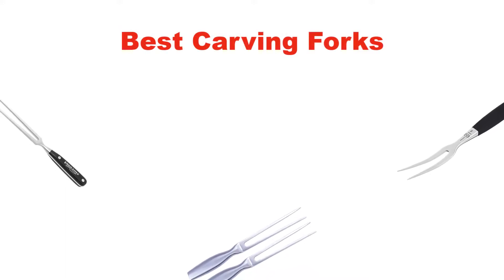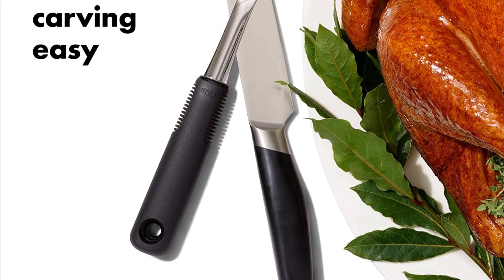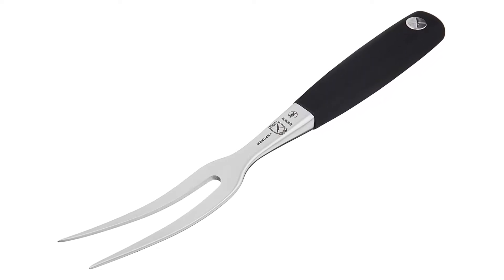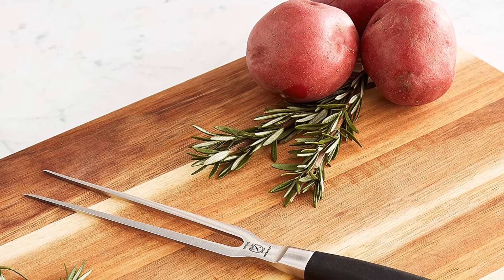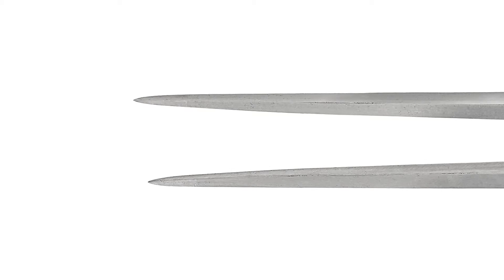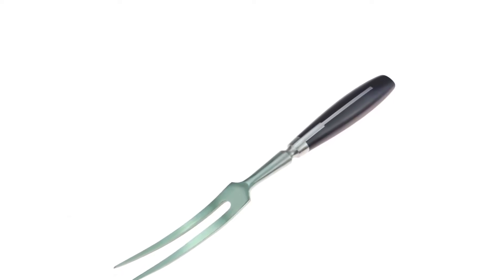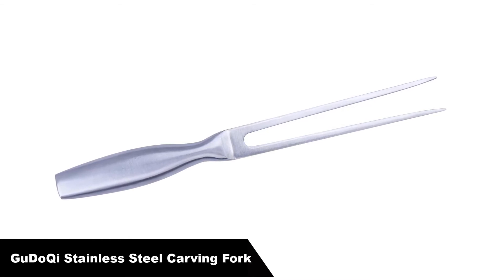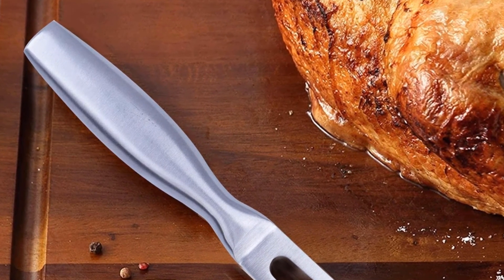✅ Best Carving Fork Reviews in 2023 🍳 Top 5 Tested [Buying Guide]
✅ Best Carving Fork Reviews in 2023 🍳 Top 5 Tested [Buying Guide] “ad”

📌Product Link📌:
📌 1. OXO Good Grips Stainless Steel Carving Fork.
📌 Best Prices      :
📌 2. Mercer Culinary 6-Inch Carving Fork Genesis.
📌 Best Prices      :
📌 3. Ergo Chef Pro Series 8-Inch Carving Fork.
📌 Best Prices      :
📌 4. Kakamono Carving Fork Stainless-Steel Curved Meat Fork.
📌 Best Prices      :
📌 5. GuDoQi Carving Fork, Stainless Steel Meat Fork.
📌 Best Prices      :
In this video, I am going to show some of the Best Santoku Knives on Amazon Reviews that are best sold and reviewed in the last couple of months on amazon.
Carving Fork || 5 Best Carving Forks in 2021 || Buying Guide!
Carving Forks: 5 Best Carving Forks in 2021 (Buying Guide).
Carving Fork || 5 Best Carving Forks in 2021.